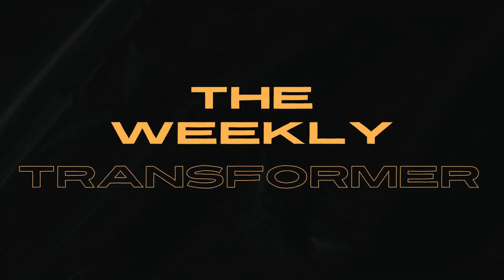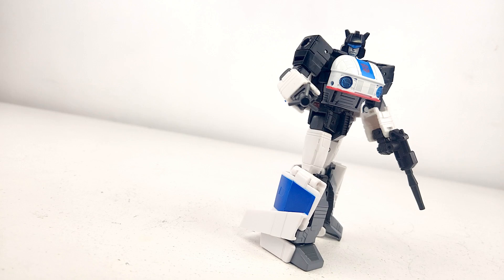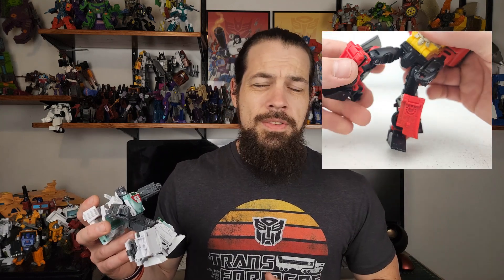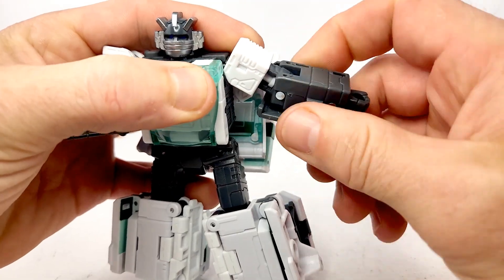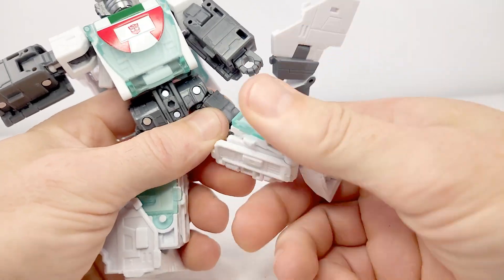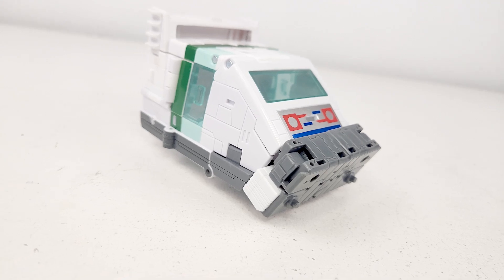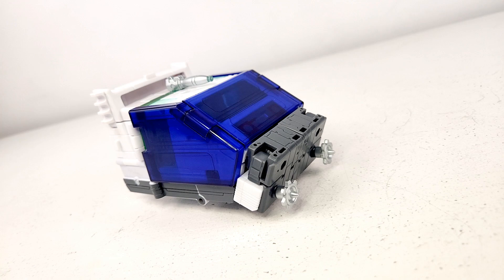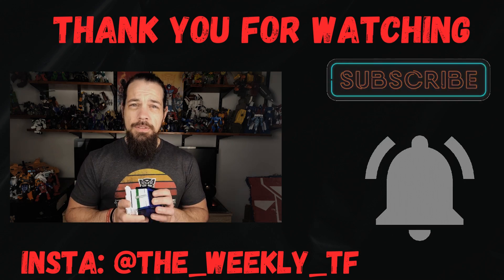Is Transformers Origins Wheeljack any good?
Review of Transformers Target Exclusive Origins Wheeljack. Is he any good? Does his chunky nature work? Let find out!